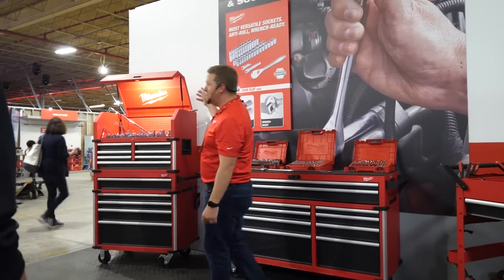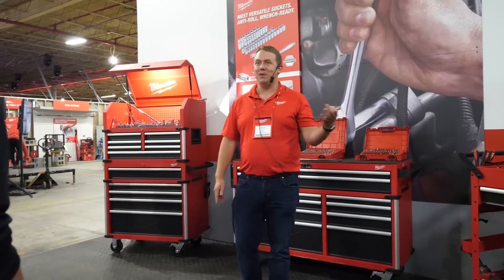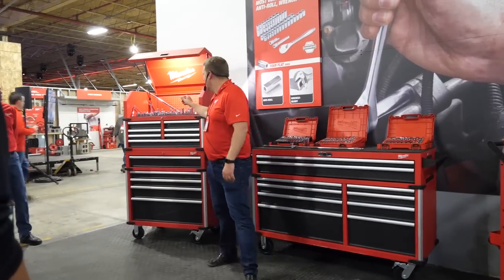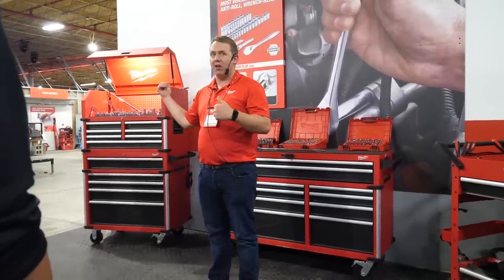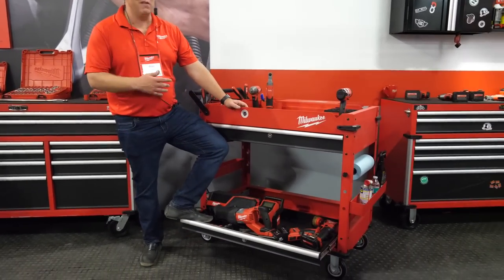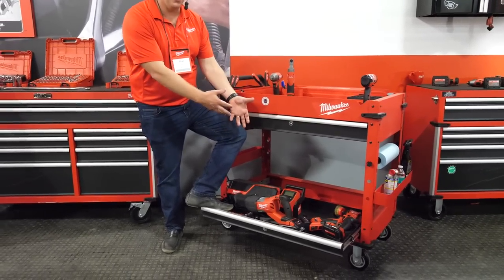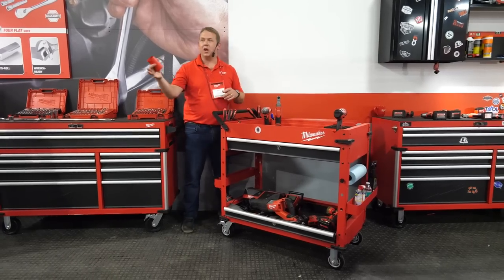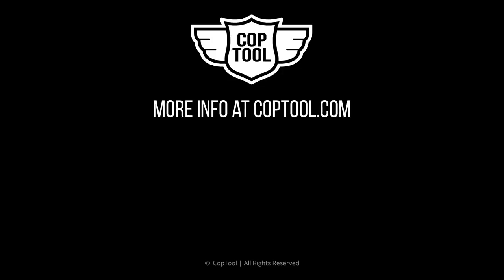Milwaukee 1/2" Chrome Socket Wrench & Socket Sets with Square Base NPS19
Milwaukee continues to focus on the Mechanics with power tools as well as hand tools. Expanding on their popular chrome socket sets with new larger 1/2" options coming later this year. Additionally look for individual sockets availability soon as well.